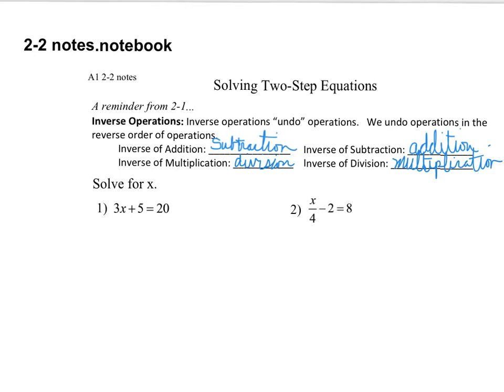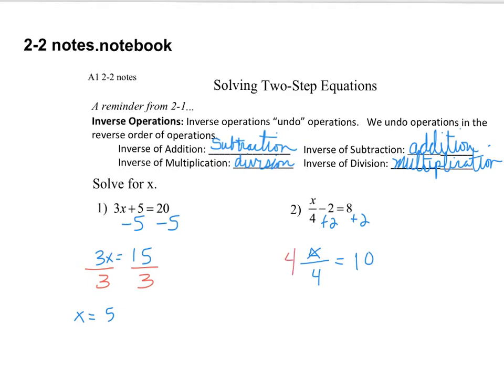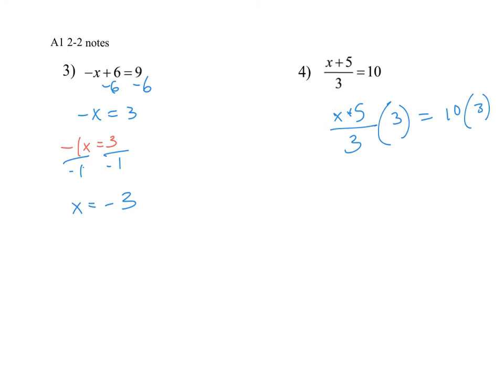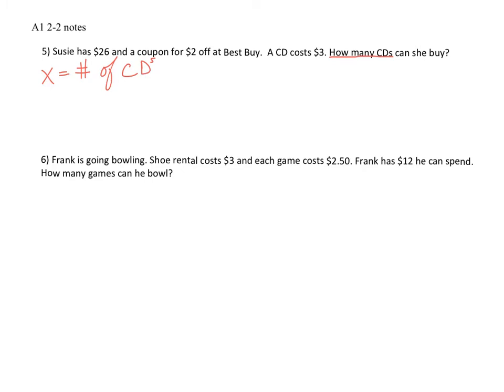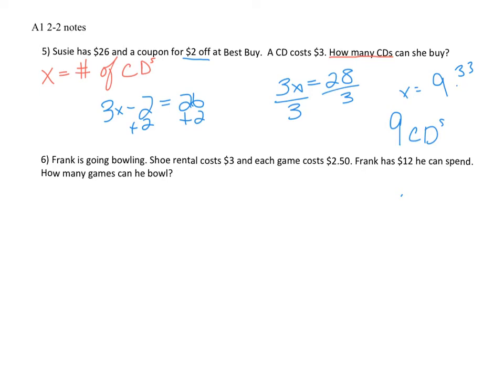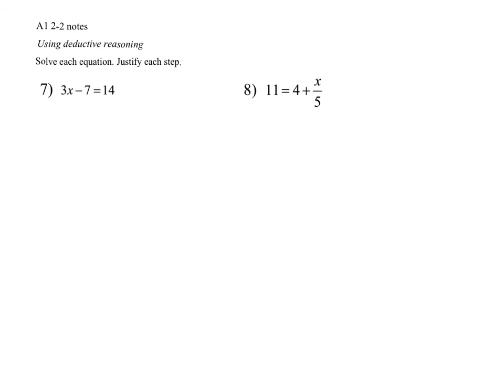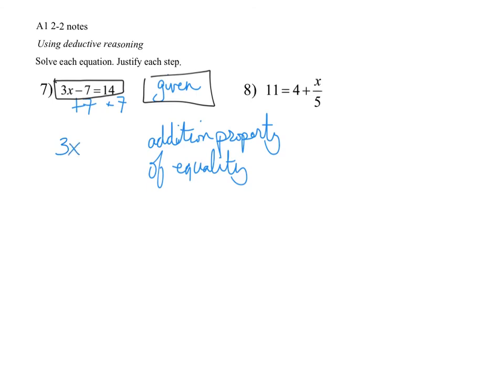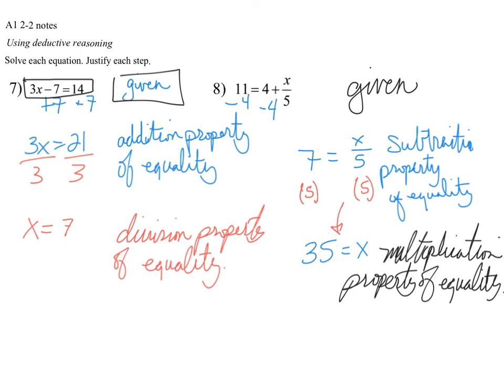Alg I, 2.2 Solving Two-Step Equations